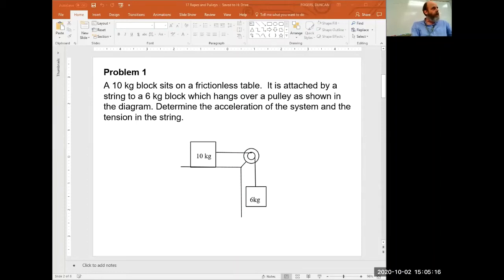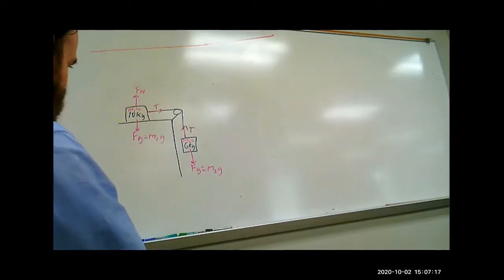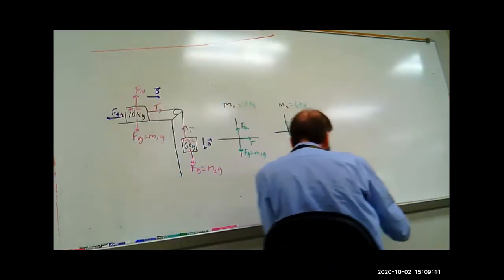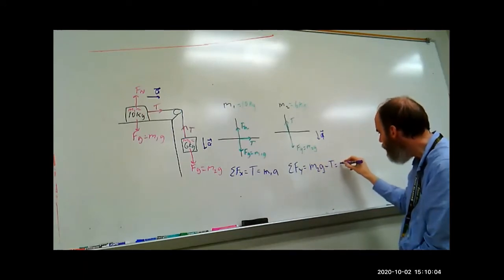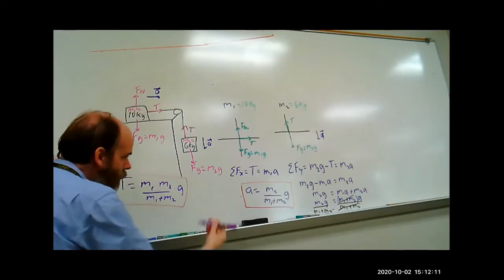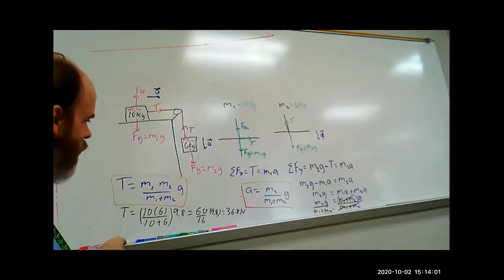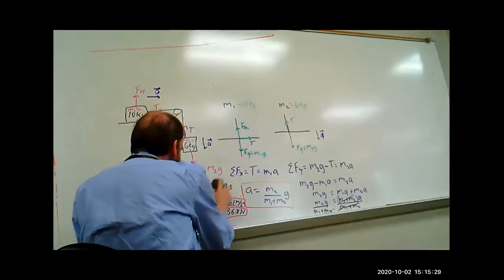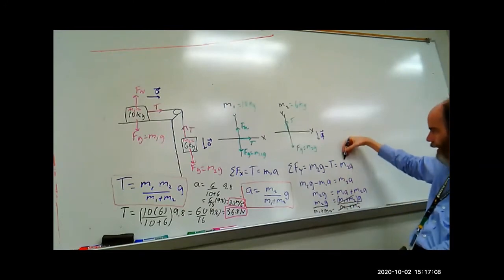Modified Atwood's Machine